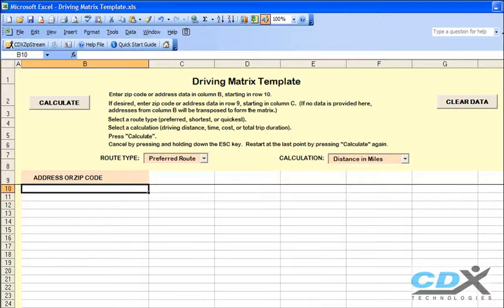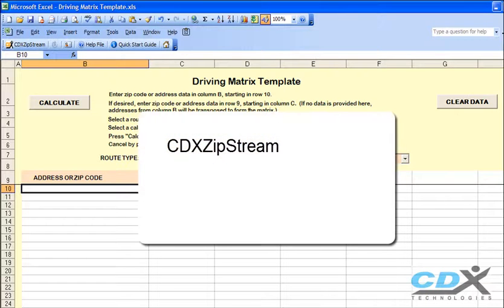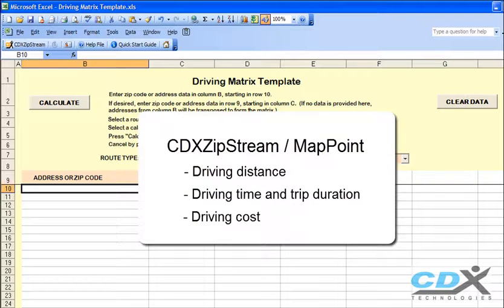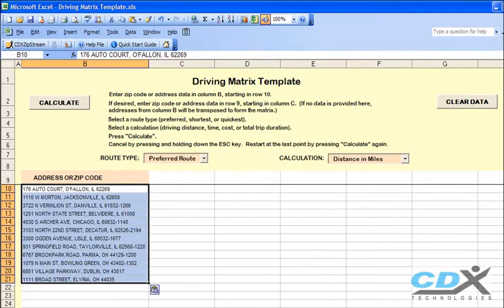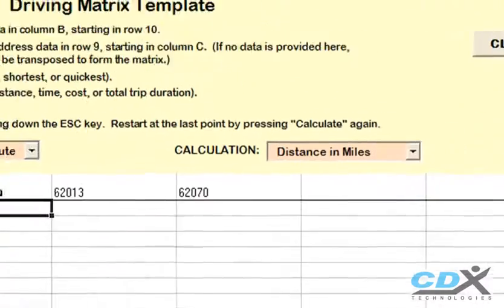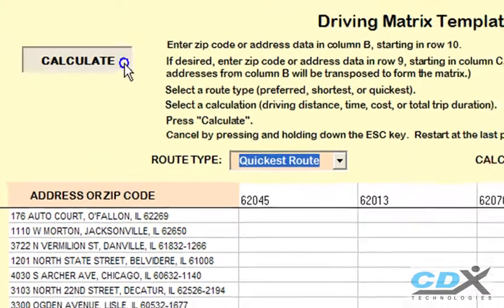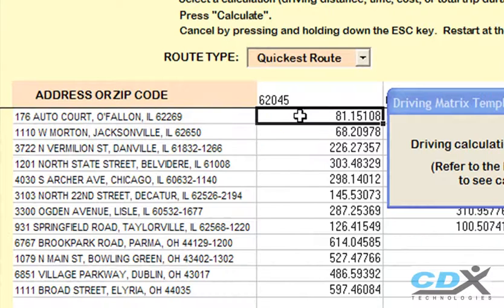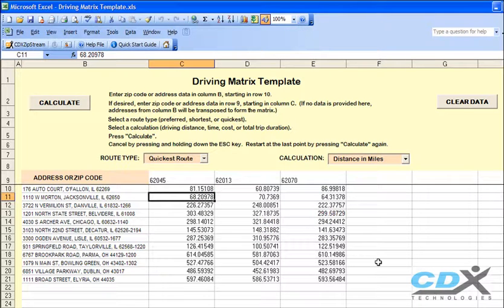Driving Distance and Time for a Matrix of Addresses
- Calculate driving distance, driving time, and cost for a matrix of addresses.  Try a free, 30-day no risk trial.